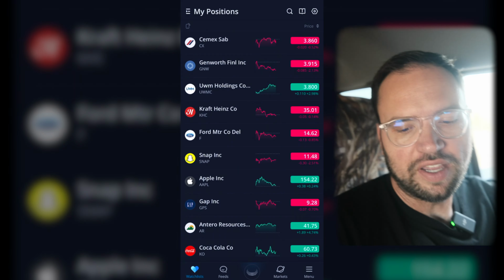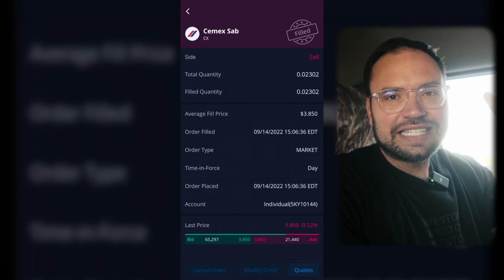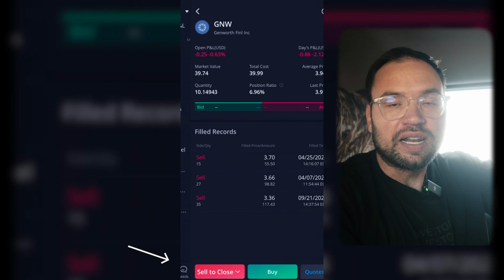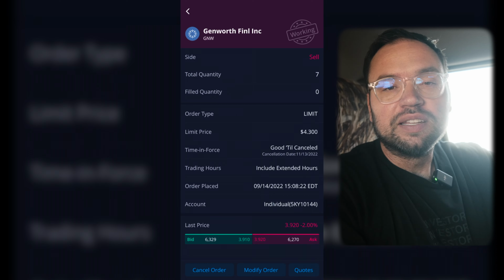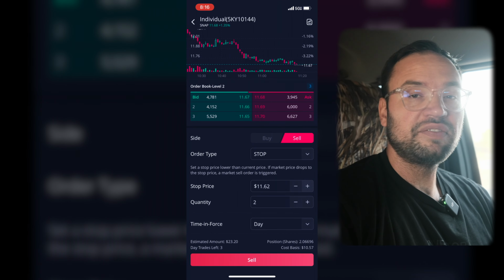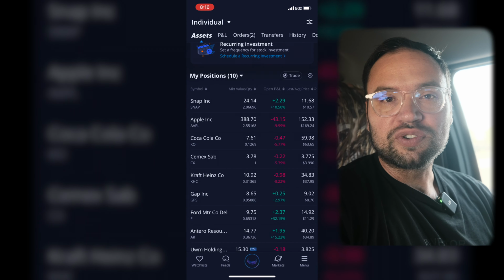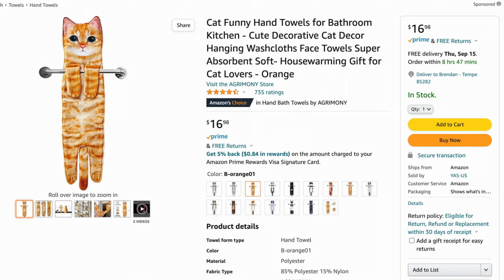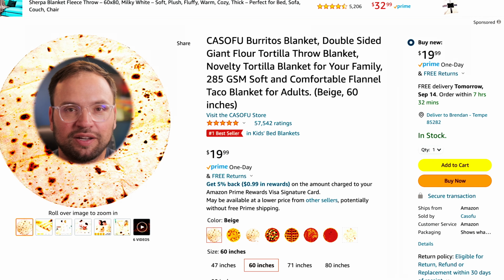How to Sell Stocks on Webull App: 3 Ways!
Webull is an investing app that has largely made a name for itself by being free and for giving away a lot of free stocks. But if you want to get rid of them for whatever reason, you need to sell them.  Here's how!

There are 3 main ways to sell your stocks: A market order, a limit order and a stop order. They are all very different and serve a specific purpose based on your goals and preferences. A market order is the simplest and fastest of the 3. It sells your stocks immediately for whatever the current price is. This is handy if you just want to get rid of them quickly and don't need a specific price to happen. A limit order gives you far more control because you can actually choose a price to sell for. Unless that stock can meet or exceed the price you have in mind, it won't be sold. It has limitations to go along with those high standards though (such is life!). Because that price has to be met, sometimes your order isn't fulfilled at all, and sometimes it's only partially filled.  You have to be sure you want that price no matter what to use a limit order.  A stop order is sort of a combination of the previous 2.  With a stop order, you pick a price to wait for, but once that happens the order transforms into a market order.  That could be really helpful for you if you want to limit the impact a stock has if it starts moving a lot in price. It also is more likely to go through fully when compared to a limit order. The right type of order for you to use to sell your stocks just depends on your goals and preferences!

⏱Handy Timeline:
0:00 Sell those stonks
0:11 3 Ways to Sell
0:28 Market Order
2:44 Limit Order
6:19 Stop Order
9:17 Guard Dog Analogy
10:42 Get some stocks to sell
12:12 What you can buy with $34
12:25 Are they a scam?
12:34 Secrets

📊Until the end of January 2023 get 6-12 free stocks with WeBull after you deposit any amount! Worth at LEAST $34.  After that, the offer will change.

📈M1 Finance Investing: (Get $30 when you start investing today! To get it, invest at least $100 in an individual account or at least $500 in a retirement account)

🐿Start investing with Acorns! Best app for beginners! Get $5 when you use my invite

🤿Want to dive deeper with an investing service built for the pros and available to everyone? Interactive Brokers offers a Lite or a Pro plan with $0 commissions and incredible tools